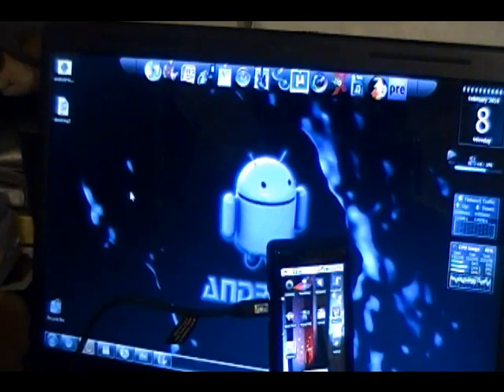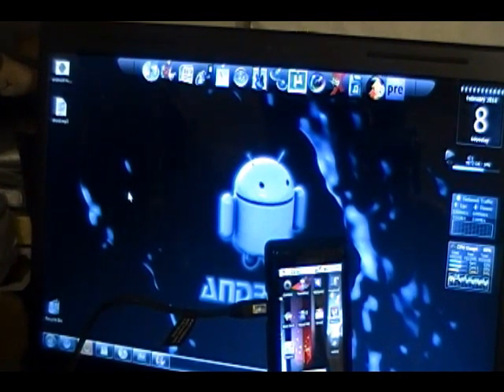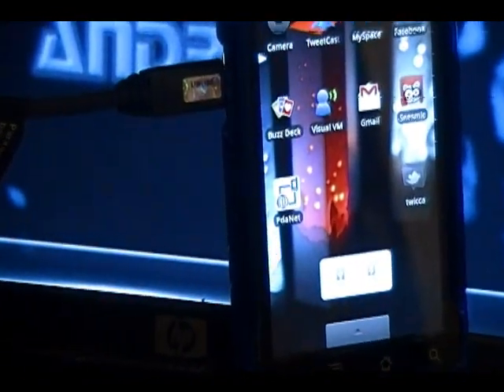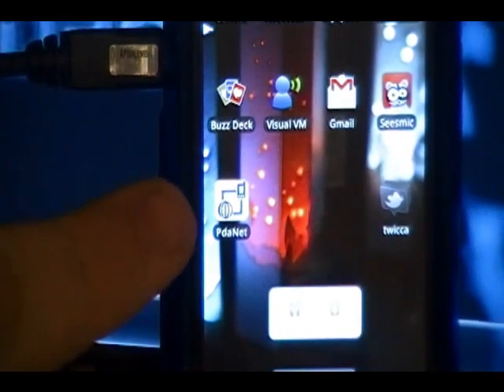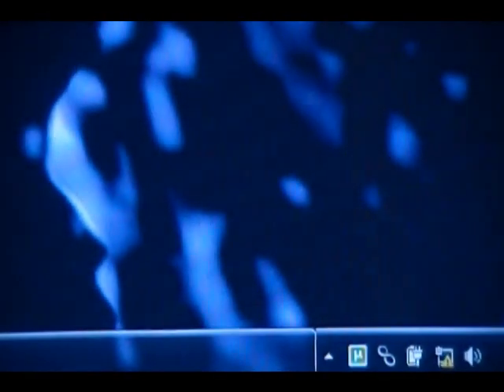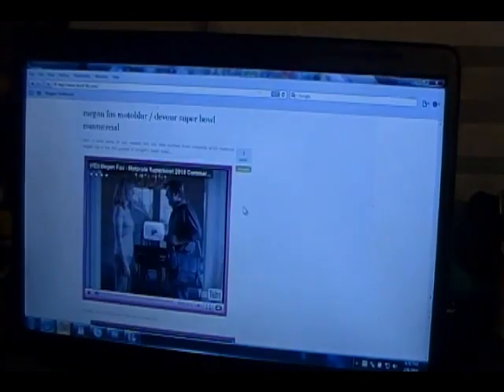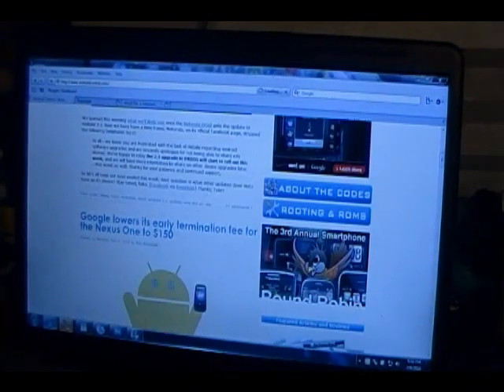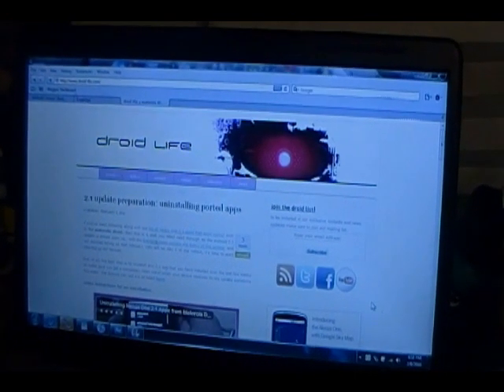Droid Does: Tethering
Just a quick video on how to TETHER on the Motorola DROID. This works with Windows XP, Vista, 7, as well as Mac OS X.

Tethering is connecting your phone to your PC via USB Cable, and using its internet capabillities as a modem for your laptop to connect to the interwebs.

Take a look at PDANet, a Free application for Android!

(to download the desktop app that you need)

Follow @johnpariah, @droid_life